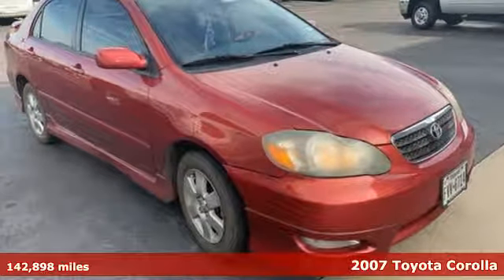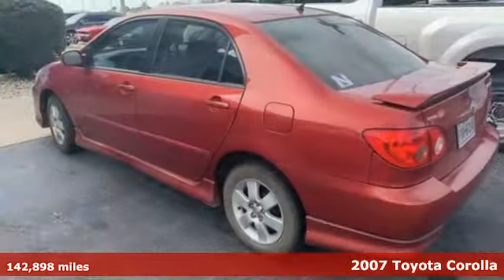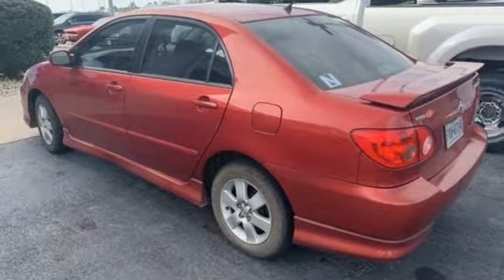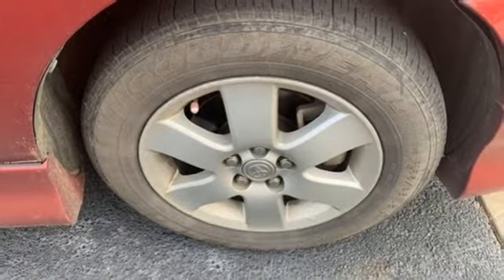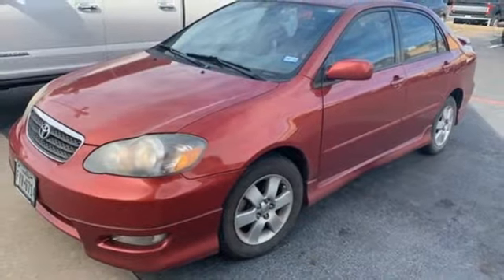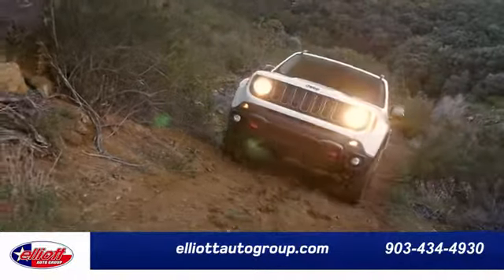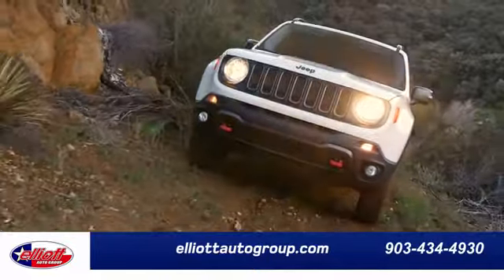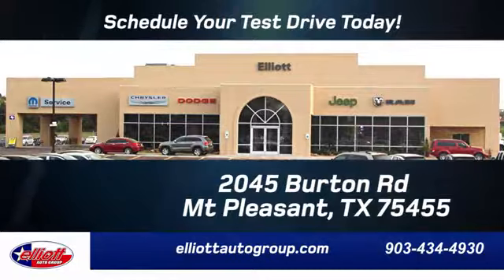Used 2007 Toyota Corolla Mt Pleasant TX Sulphur Springs, TX D10563C - SOLD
Year: 2007
Make: Toyota
Model: Corolla
Trim: S
Engine: 1.8L I4 SMPI DOHC
Transmission: 4-Speed Automatic with Overdrive
Color: Red
Interior: Dark Charcoal
Mileage: 142898
Stock #: D10563C
VIN: 1NXBR32E17Z869424
**KEYLESS ENTRY**, **GAS SAVER**, **CRUISE CONTROL**.brbrImpulse Red Pearl 2007 Toyota Corolla S FWD 4-Speed Automatic with Overdrive 1.8L I4 SMPI DOHCbrbrRecent Arrival! 30/38 City/Highway MPG

Address:
2045 Burton Rd.